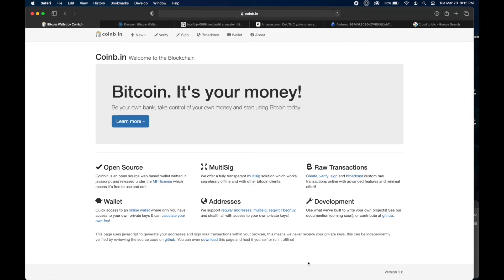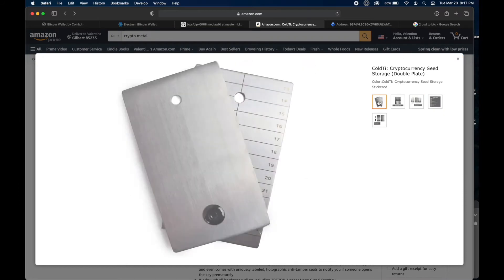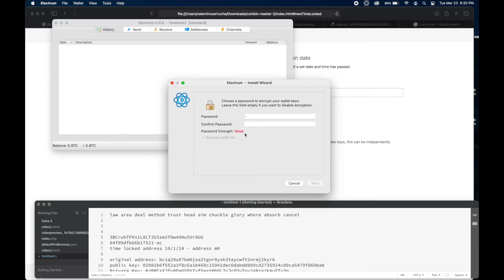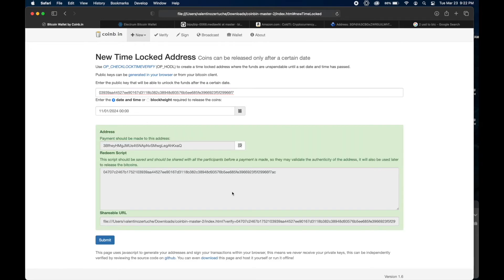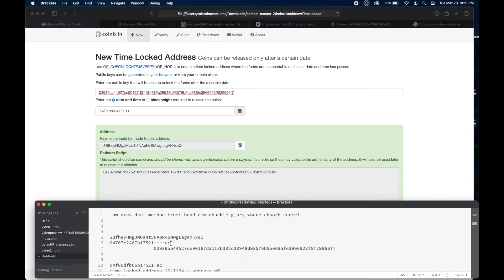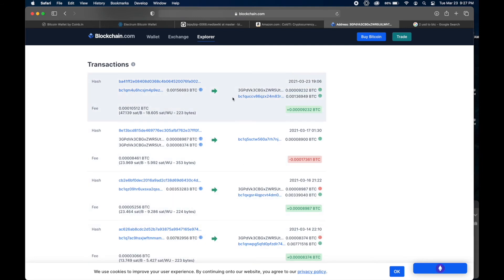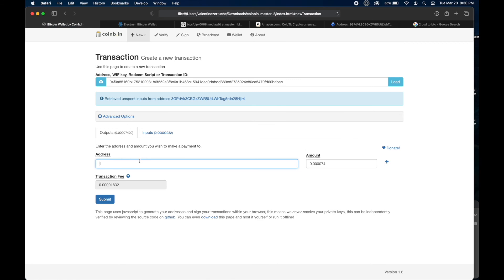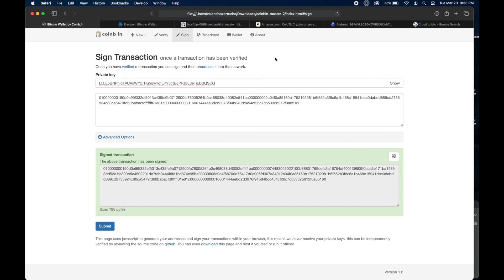How to create time lock bitcoin address and how to spend it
timelock bitcoin time lock address